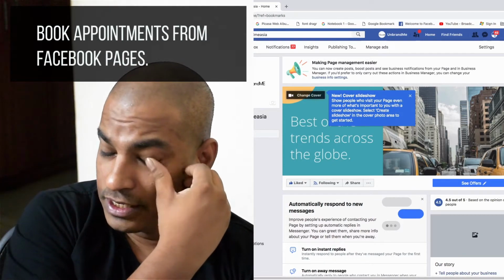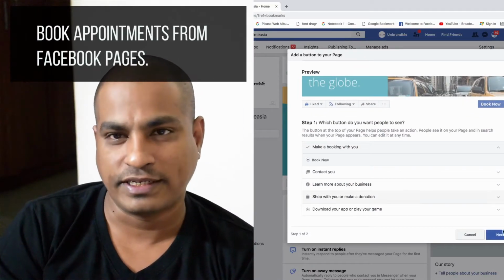Digital marketing Daily Episode #25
🚀 🚀 Episode #25 ladies and gentlemen. Here is what is new in todays episode 🎆 Welcome.

facebook google instagram twitter updates.

Google Keyboard ⌨️ lets you create a new avatar of yourself.

# Tinder 💌to show ads on it's platform

Google Adsense needs all new websites to be verified 🕵️‍♂️

# Google teams up with iRobot to automate your house cleaning 🗑️

Facebook brings in new ad formats 👏

Facebook lets you run a slide-show of cover pages in some facebook pages 🖼️

and much more exciting stuff. 🤙🤙🤙

Cheers,

KC